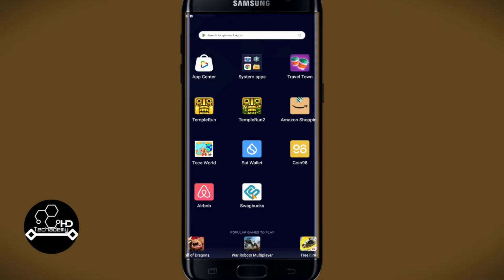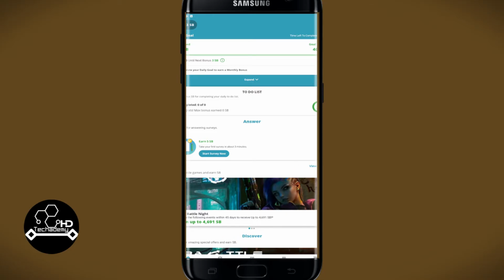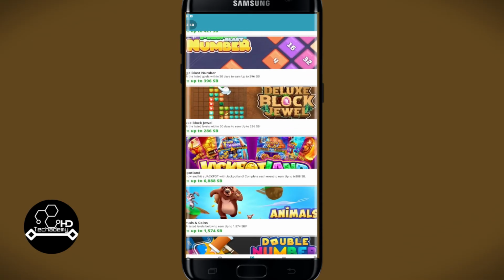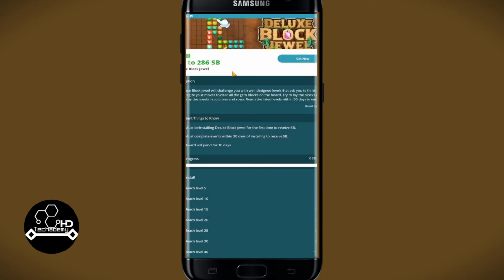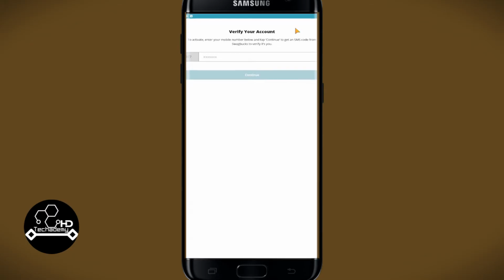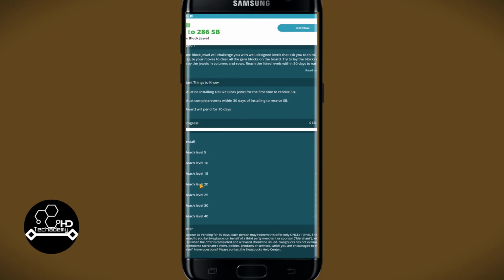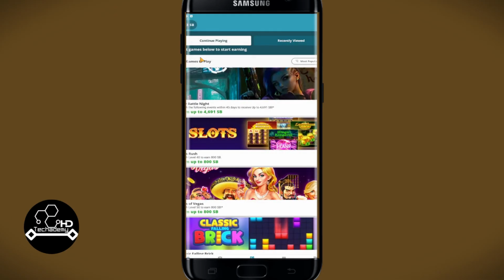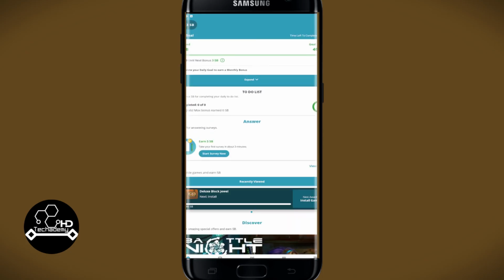How to Earn on Swagbucks by Playing Games? Make Money by Playing Games on Swagbucks on Android 2024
Did you know you can earn money Swagbucks just by playing games? In this video, I’ll show you how to make the most of Swagbucks’ gaming feature to rack up rewards while having fun. Learn how to find eligible games, start playing, and maximize your Swagbucks earnings effortlessly. Turn your gaming time into real rewards today!